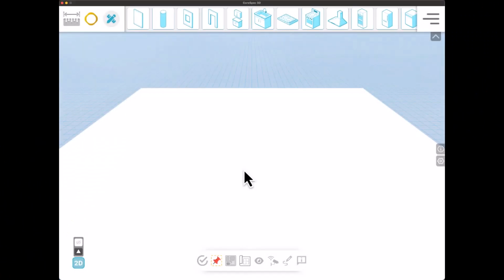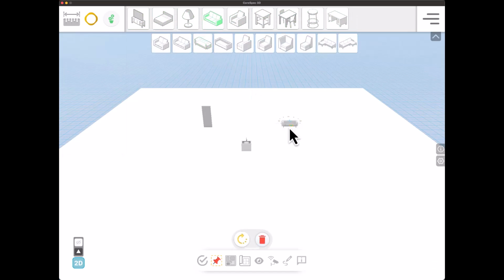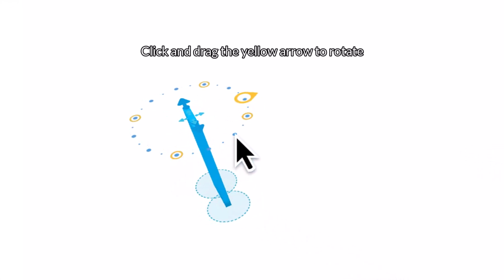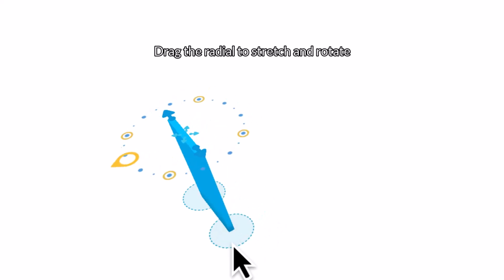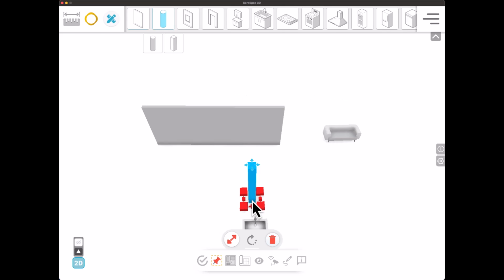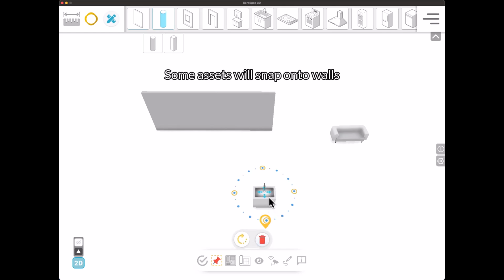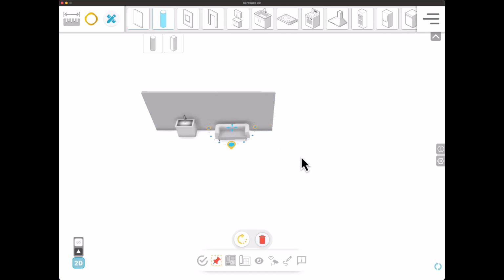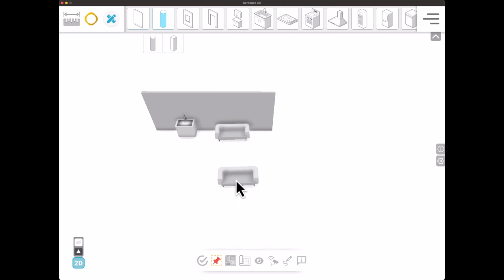CoreSpec 3D Tutorial #10 - Basics: Assets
CoreSpec 3D Tutorial: How to Add and Manipulate Assets in Your Floor Plan

Welcome to the CoreSpec 3D tutorial series! In this video, we’ll walk you through adding, rotating, stretching, and managing assets for better floor plan design.

🔑 What you'll learn:
• Add assets: Choose an item from the library and place it on the floor.
• Rotate assets: Click the rotation icon and drag the yellow arrow to rotate or snap to flat angles.
• Stretch assets:
       - Blue arrows: Extend wall length.
       - Red boxes: Resize objects like pillars.
       - Combine stretch and rotate for more flexibility.
• Snap assets to walls: Position items like sinks or joining walls easily.
• Free movement: Move assets like couches without snapping to walls.
• Duplicate assets: Select an asset and double-click/tap to copy it.
• Delete assets: Use the delete icon or the delete key.

📌 Pro Tip: Use snapping for precision, and free movement for creative layouts.